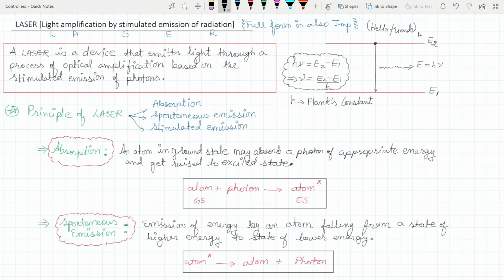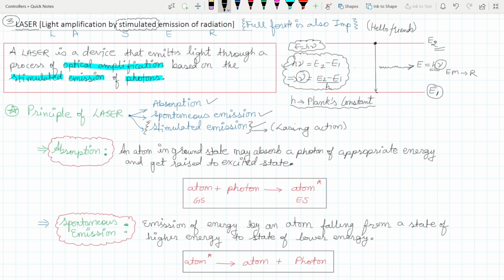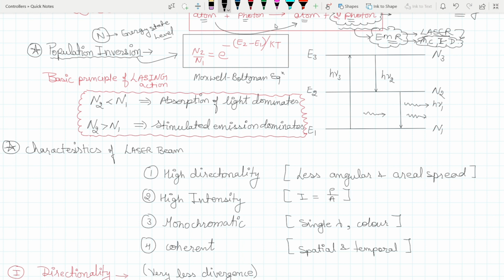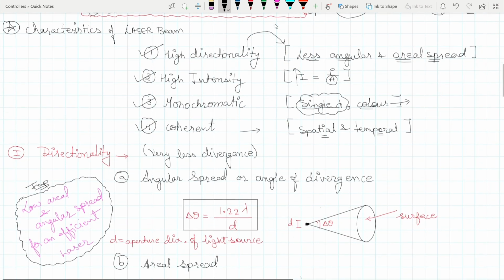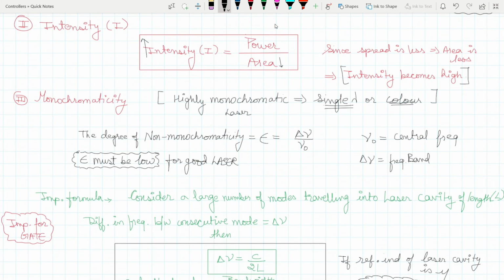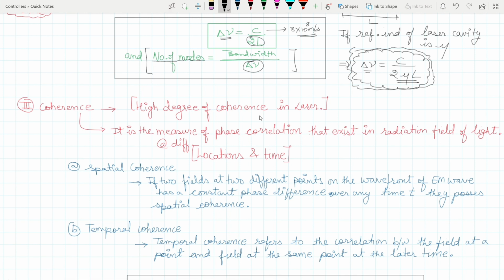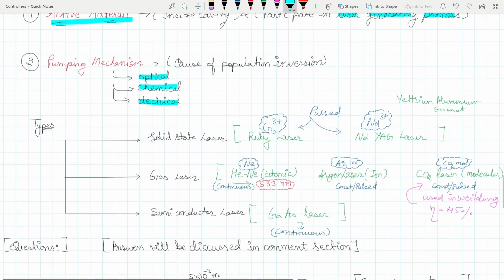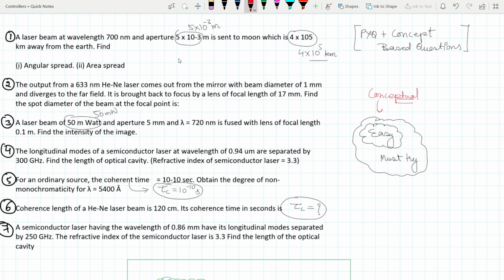LASER Optical Instrumentation Concept with PYQ Very Easy Important for GATE PSU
This video contains concept of LASER and practice questions also available at the end. Useful for university exams and competitive exams as well.